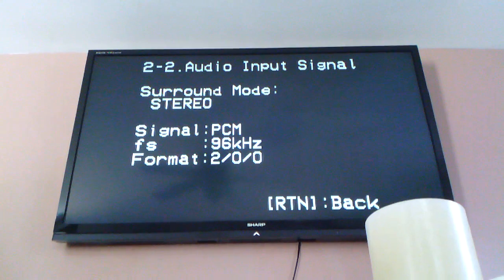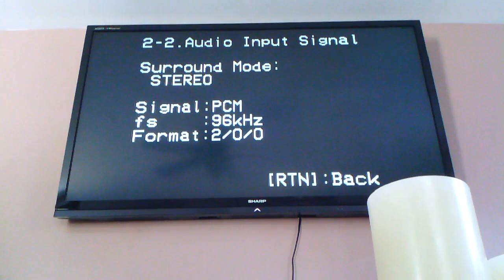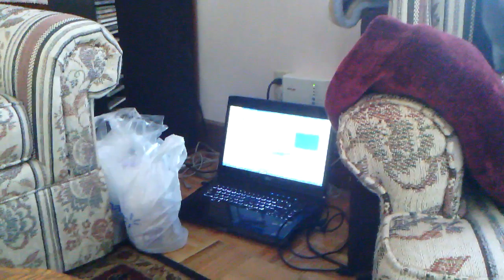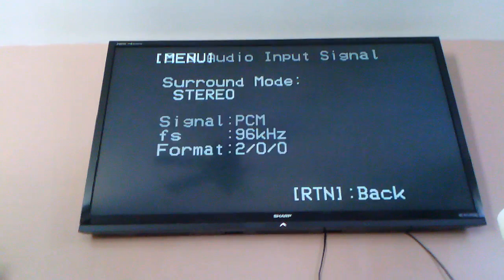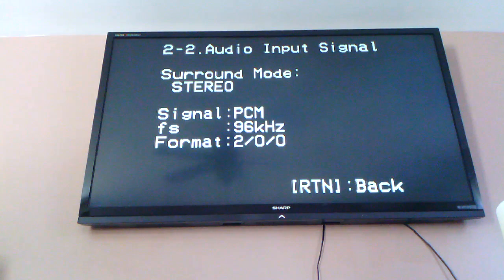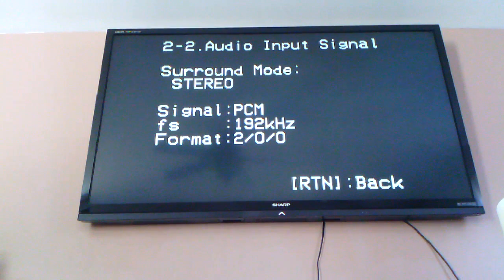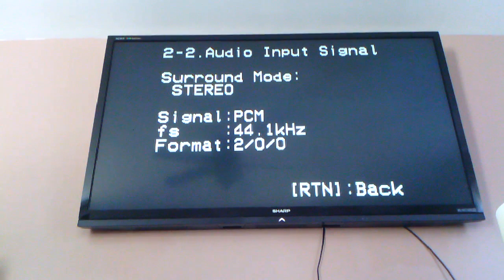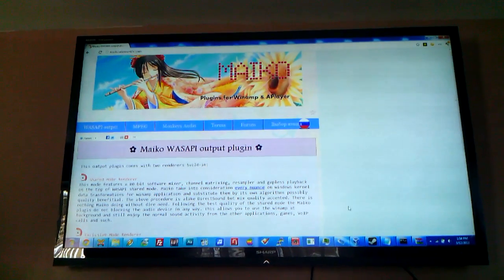Maiko WASAPI plugin on Win 7 exclusive mode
*I said bit-rate when I meant to say sample-rate, sorry.*

This shows the Maiko WASAPI plugin, running under Winamp on Windows 7, take exclusive control over the Realtek HDMI audio controller. The idea was if I ever ditch my DAC for the integrated solution in a good HT receiver, as an audiophile, it *MUST* bypass the internal resampling. DirectSound and other legacy methods are forced in to shared mode, meaning everything is getting resampled by the kernel. DirectSound is still the default system used in Winamp. Maiko is a WASAPI native plugin.

Once you configure Maiko to match output with the input and tell it to use exclusive mode, the output format will match the input, avoiding nasty coversions. The 96khz demo was taken from Blood, Sweat & Tears available on HDTracks, the 192khz is REM also from HDTracks, the 44.1 is from the acousic sessions of BNL's Everything To Everyone DVD-Audio disc, which contained 44.1/16 PCM (these were not from the dvd-video portion).

 The laptop is an Asus G72GX hooked in to a Denon AVR-519 receiver. The speakers are an old vintage pair of JBL's with DIY cabinets, the 075 bullet tweeter, D130 15" vintage driver and N2400 crossover, sold in the sixties as the 030 kit. The TV is a Sharp Aquos 70" with Quattron. It was filmed with an Asus TF101 Transformer tablet.